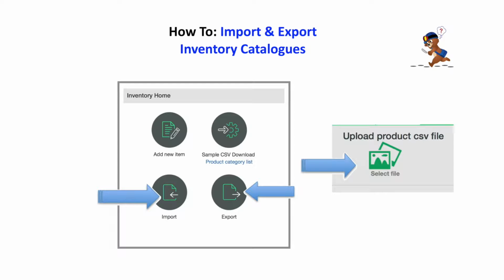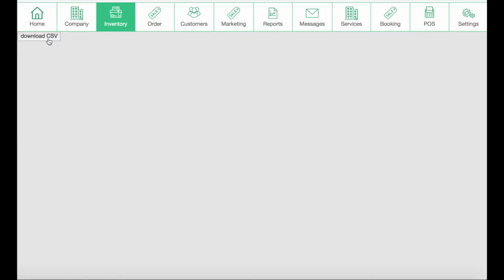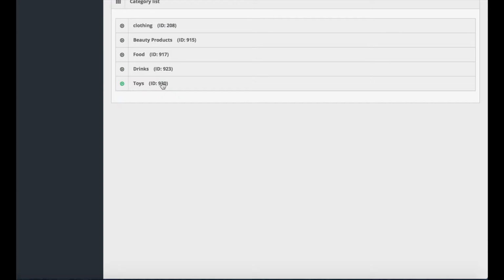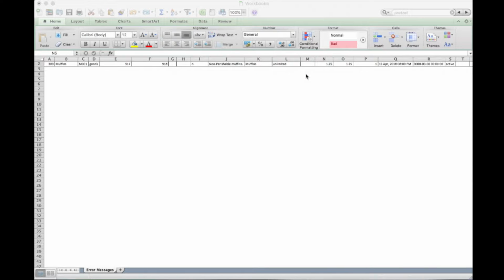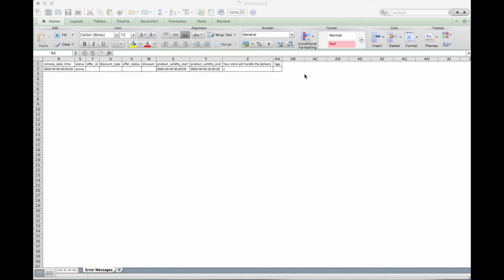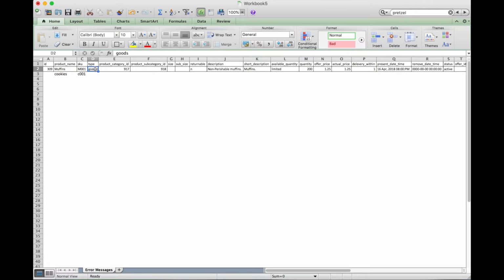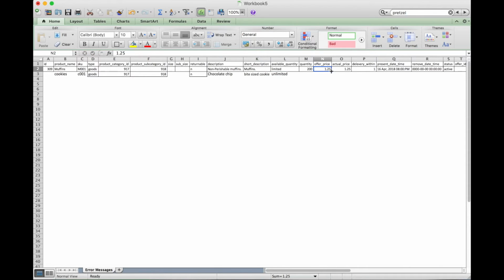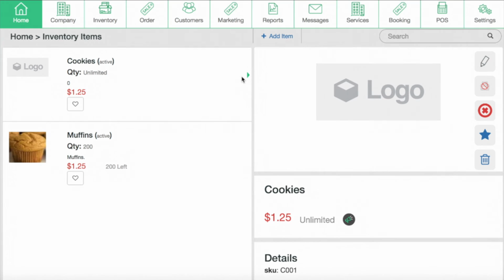How to Import & Export Inventory Catalogues in LiveSell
This tutorial demonstrates how you can export, make edits or changes to and then re-import an inventory catalogue back into LiveSell.